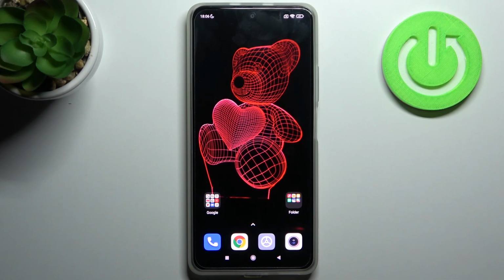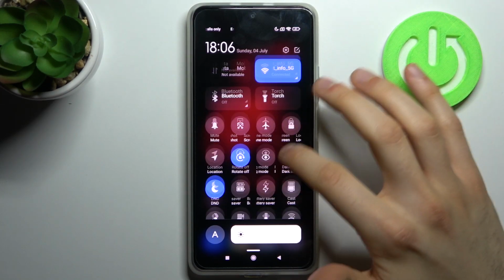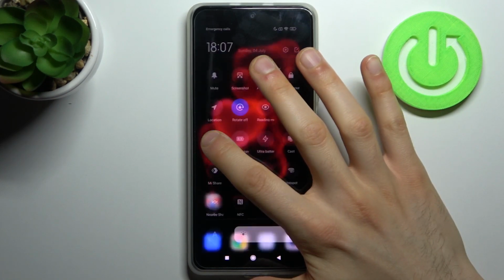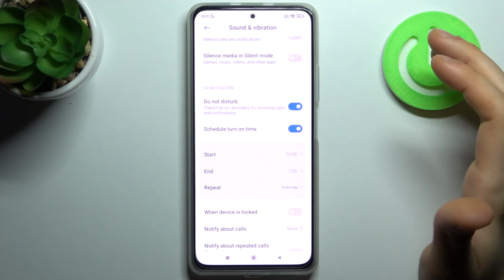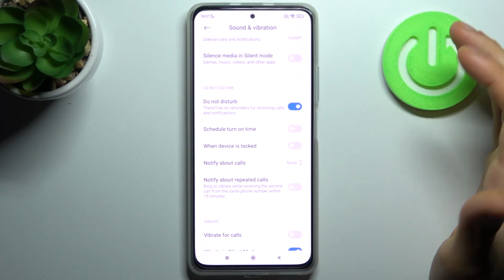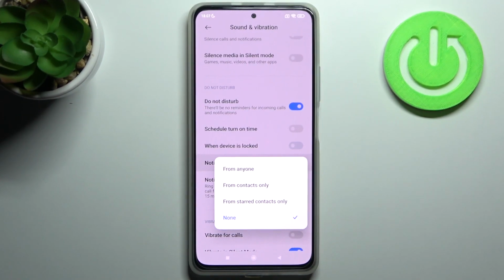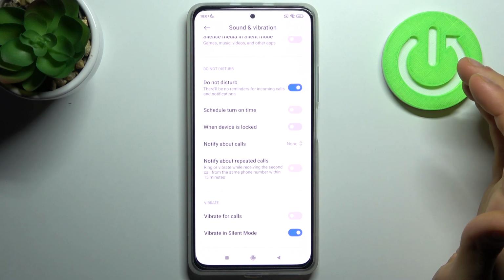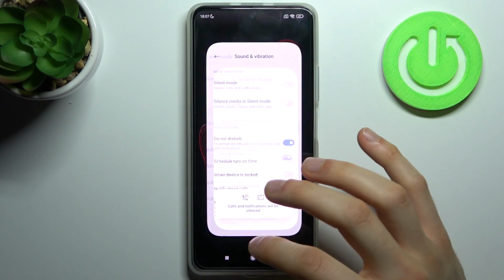How to Enable Do Not Disturb Mode in XIAOMI Redmi K40 – Turn On DND Mode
Learn more info about XIAOMI Redmi K40:
If you want to run your XIAOMI Redmi K40 in DND mode, follow this tutorial and learn how to do it. Our specialist will show you how to activate DND Mode and how to customize this mode. Let's find out how to silence sounds and turn off vibrations except for the alarms. Visit our YouTube channel, watch tutorials created by our experts and discover more modes in XIAOMI Redmi K40.